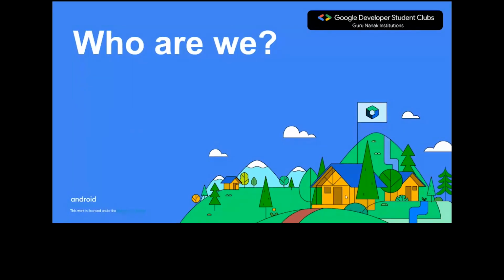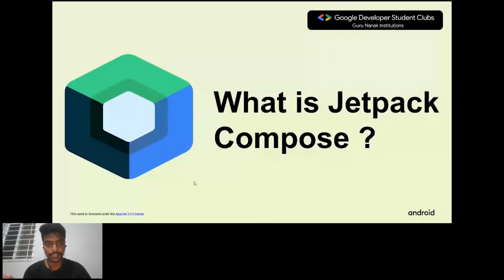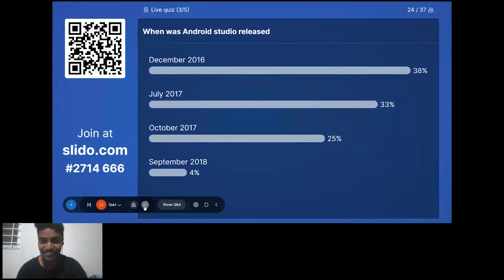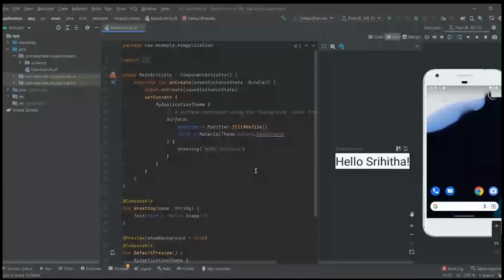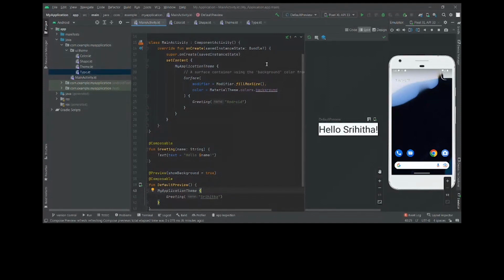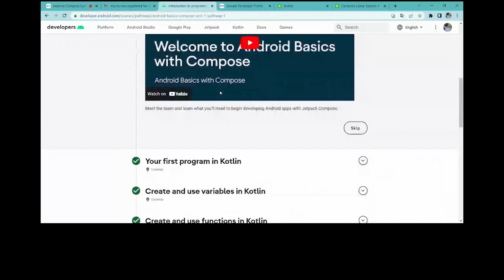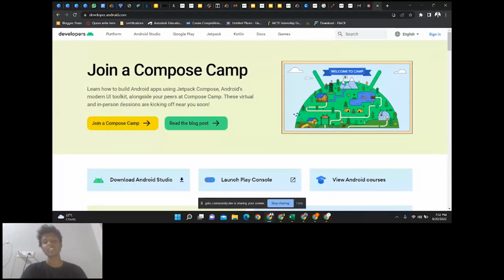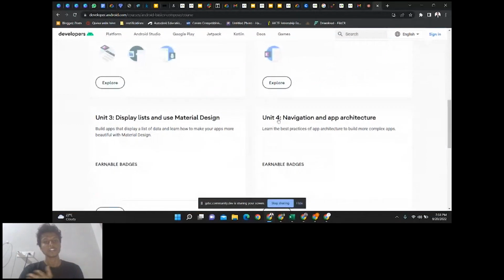Compose Camp 1.0 | Android Development | Guru Nanak | Google developers | GDSC -GNI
Hey folks! ✌️
How was your first Android camp 1.0 conducted on 20th September? 🤗
Did u guys miss the session ? 🤔
Ohhh it's alright we are here to help you , the session has been uploaded in YouTube channel.  ☺️

Hope this may help you